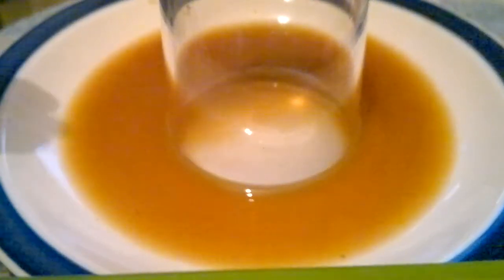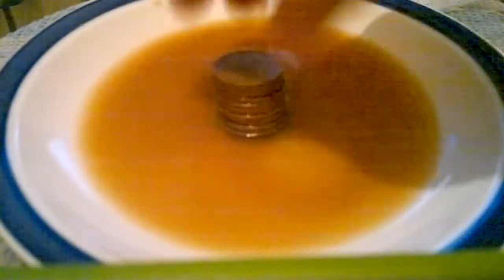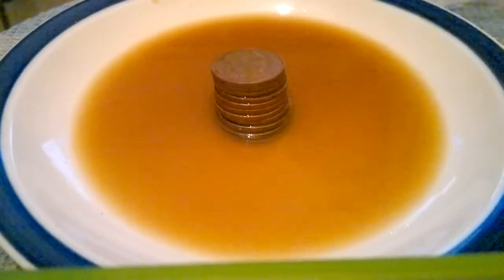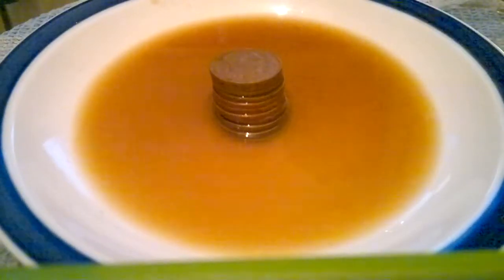Quick trick - liquid into glass.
How to make liquid go into glass upside down on a plate.